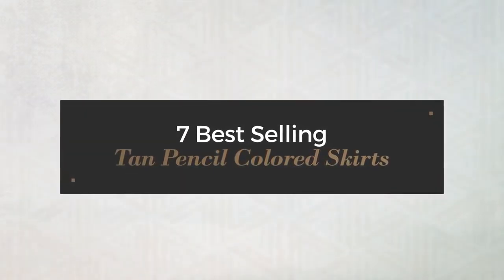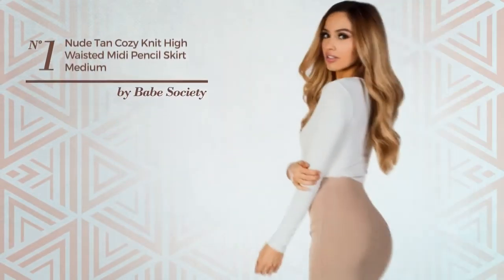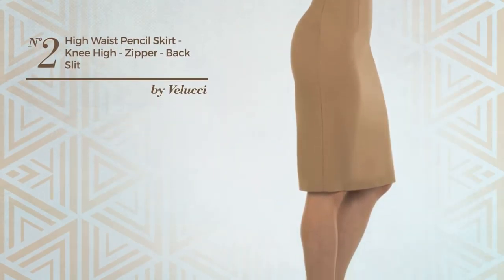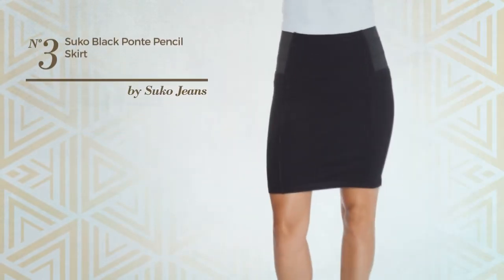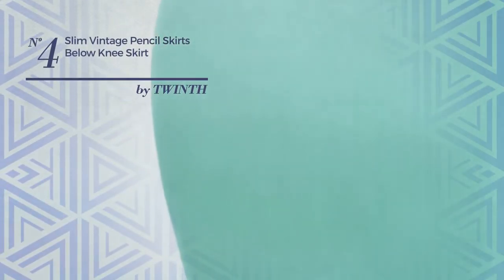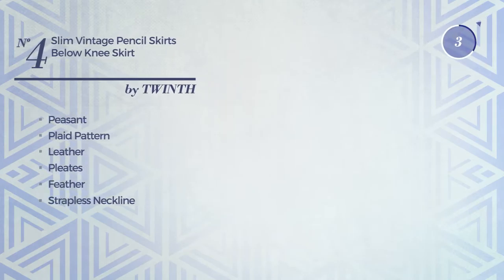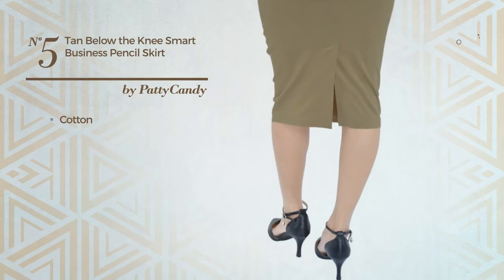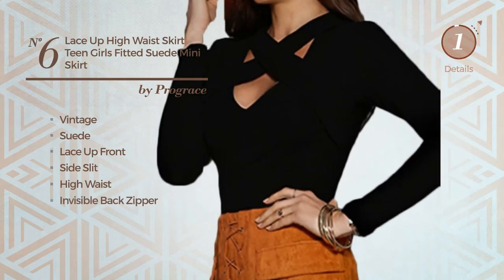7 Best Selling Tan Pencil Colored Skirts Amazon Fashion, Winter 2017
7 Best Selling Tan Pencil Colored Skirts Amazon Fashion, Winter 2017

Shop for Tan Pencil Colored Skirts on Amazon Fashion, Winter 2017
Babe Society Women's Nude Tan Cozy Knit High Waisted Midi Pencil Skirt Medium Women's Nude Tan Cozy Knit High Waisted Midi Pencil Skirt Medium

Womens High Waist Pencil Skirt - Knee High - Zipper - Back Slit, Velucci, Taupe-XL Pencil Skirt Knee High Zipper Back Slit, Velucci, Taupe XL

Suko Black Ponte Pencil Skirt for Women 57626 BLACK Size 14 Pencil Skirt for Women 57626 BLACK Size 14

TWINTH Slim Vintage Pencil Skirts Below Knee Skirt MINT XL Vintage Pencil Skirts Below Knee Skirt MINT XL

PattyCandy Womens Tan Below The Knee Smart Business Pencil Skirt, Tan - S Tan Below The Knee Smart Business Pencil Skirt, Tan S

Prograce Womens Lace Up High Waist Skirt Teen Girls Fitted Suede Mini Skirt Khaki S Lace Up High Waist Skirt Teen Girls Fitted Suede Mini Skirt...

PattyCandy Womens Tan Knee Length Stretchy Smart Business Pencil Skirt, Tan - S Tan Knee Length Stretchy Smart Business Pencil Skirt, Tan S

Try also